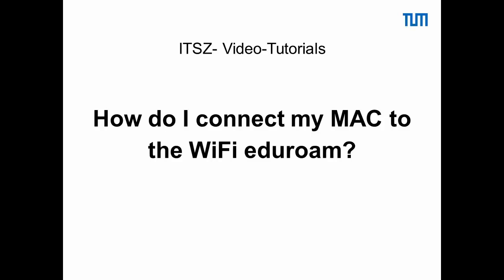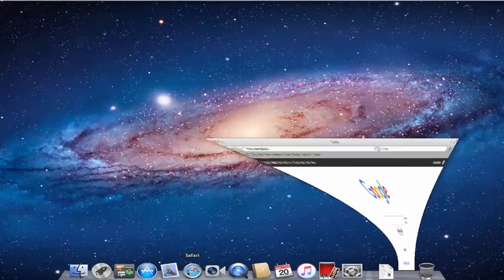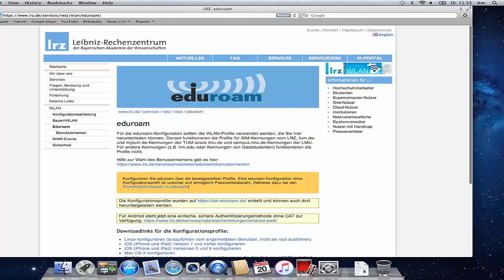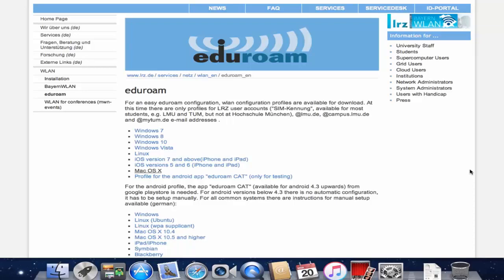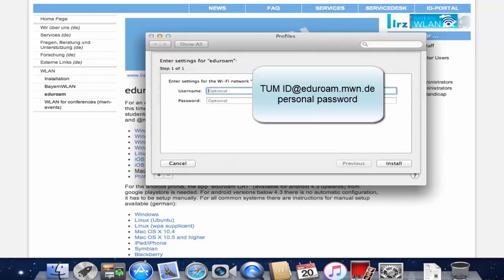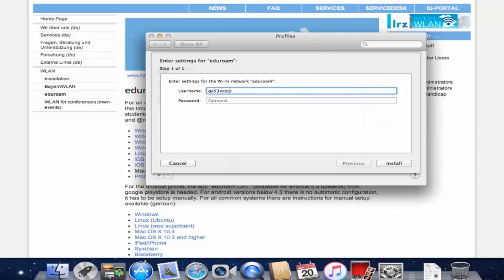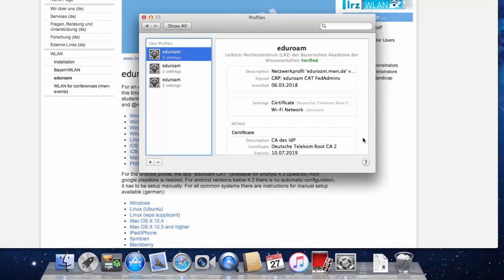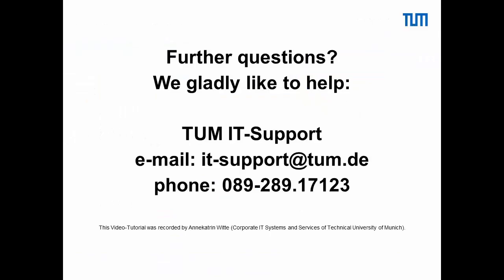eduroam: Connect your MAC with the wifi eduroam (TUM)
This video shows, how to connect a MAC (Apple) with the wifi eduroam at the Technical University of Munich.